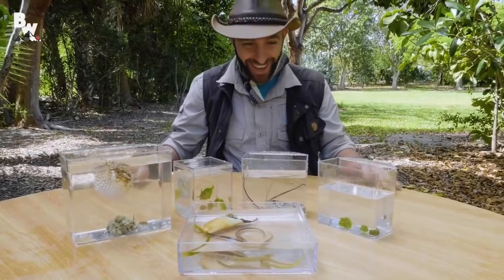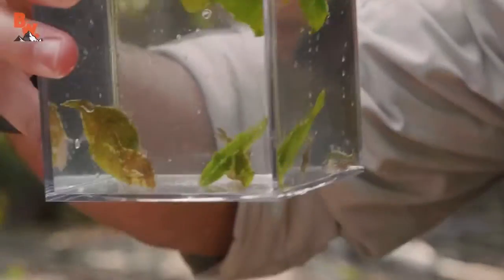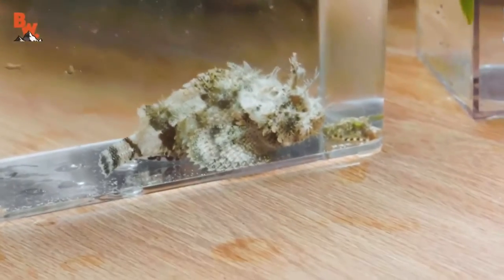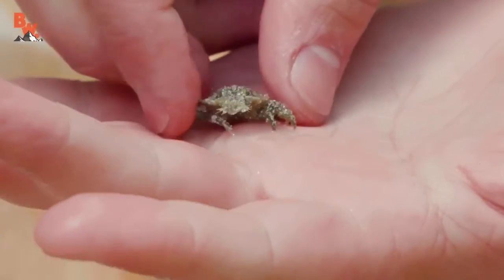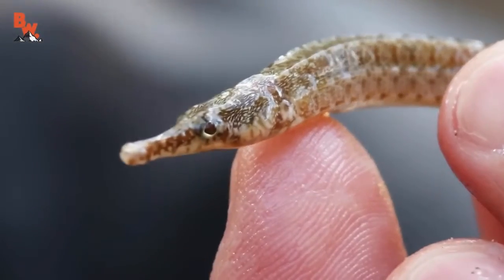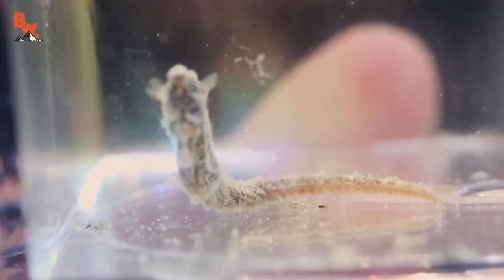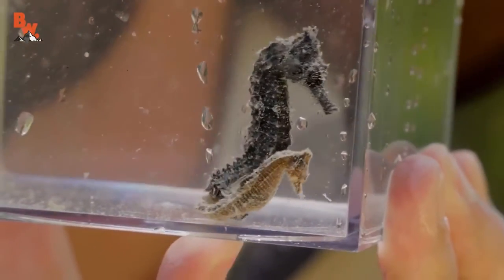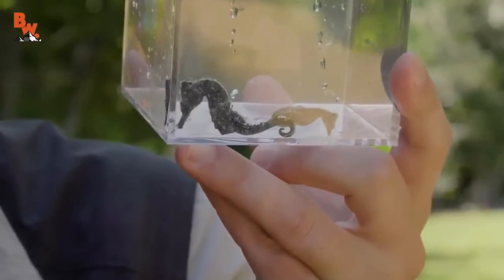May 15, 2020